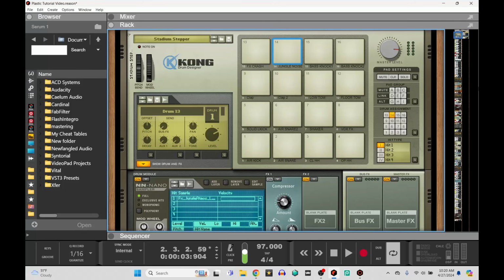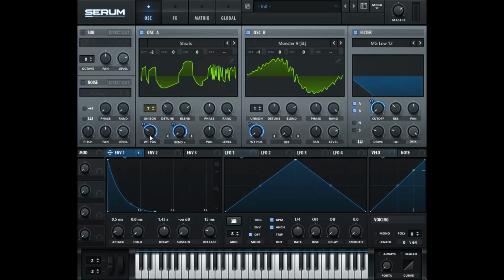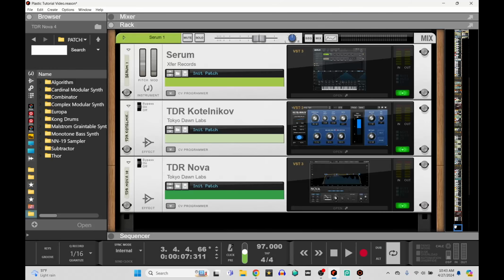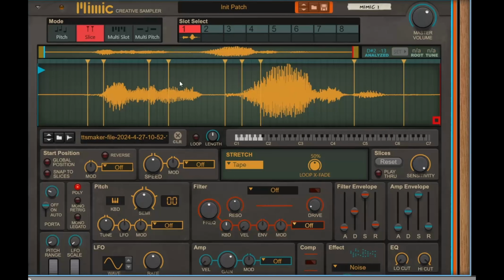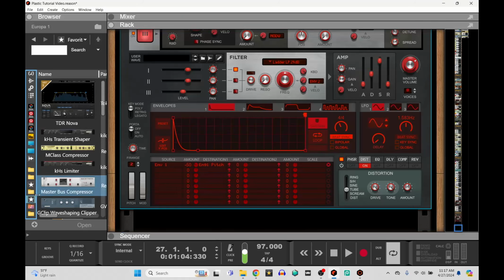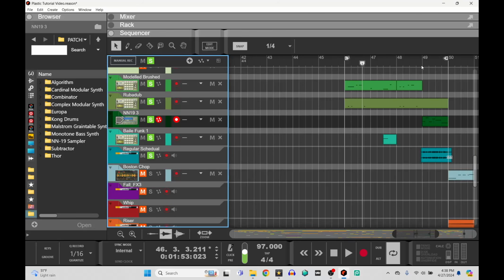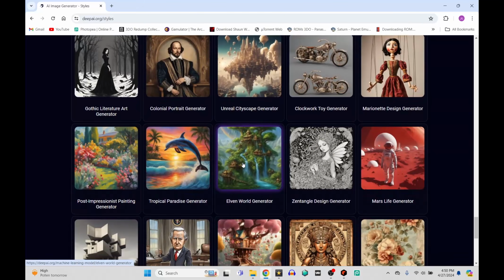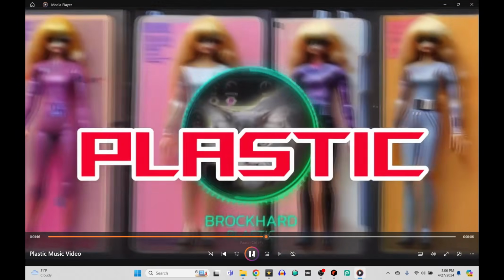How to Create PLASTIC (REASON 12)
This video will show you all the aspects of the song. I go into production, sound design, sampling, EQ, and how I made the music video to it. Most of the stuff is free but a couple things cost a little bit of money. I made this using Reason 12 but you can use your DAW of choice. I also try to give alternative choices for the synths I use so you can choose your own for the sound design aspect of the video.

CHAPTERS
0:00 Intro
0:59 Song
3:23 Drums
6:38 Bass Sound Design
24:16 Vocal Chops
32:24 Scream Sound Design
36:50 Dubstep LFO Sound Design
39:48 Cyber Bass Sound Design
41:46 Gangster Lead
42:59 Drum Breakdown
45:38 Vocoder
47:34 Satisfaction Lead Sound Design
49:15 DJ Horns
49:36 Video Visuals
54:31 Music Video Visualizer